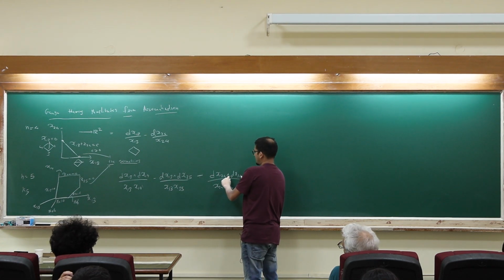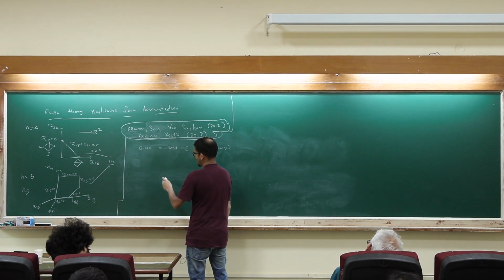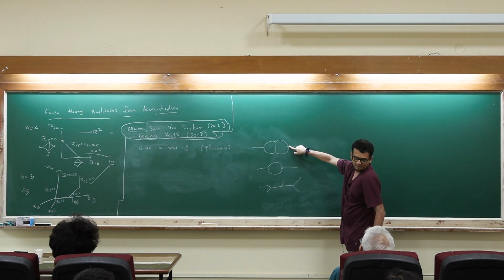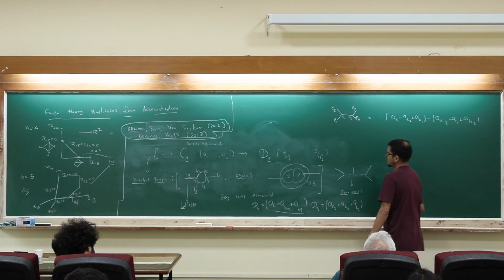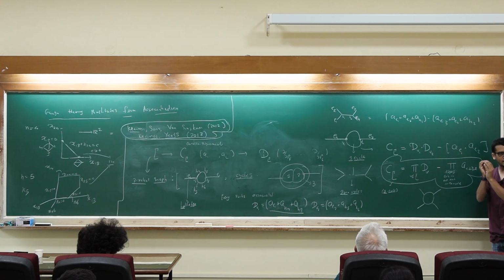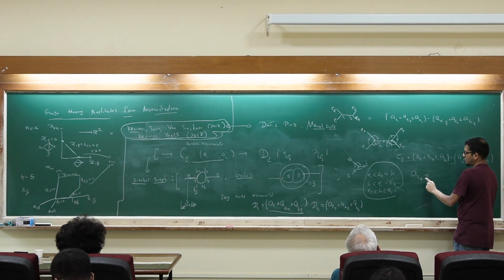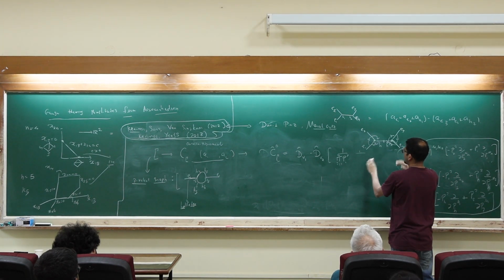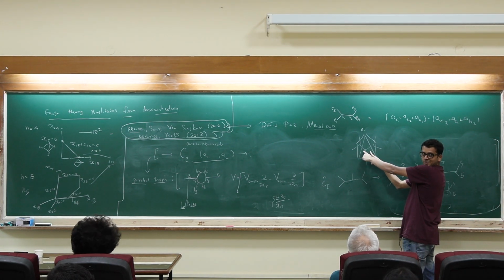Corollas on the Associahedron : Yang Mills S-matrix from Positive Geometry (Part-2)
Speaker: Prof. Alok Laddha (Chennai Mathematical Institute)